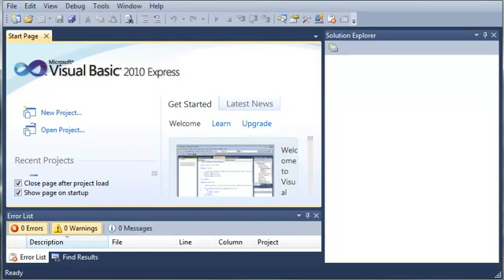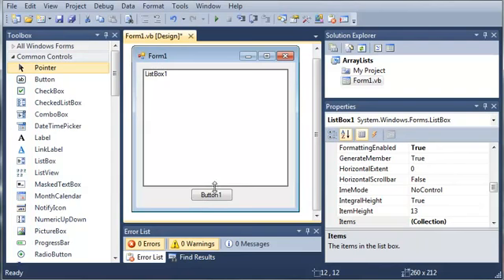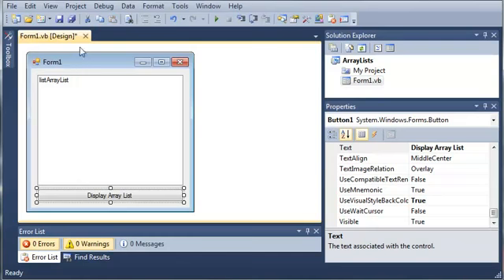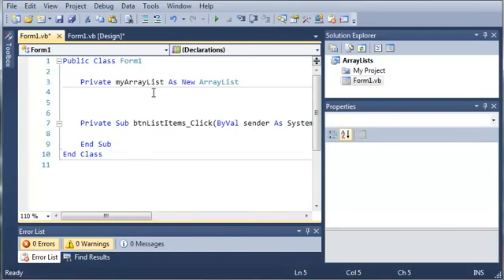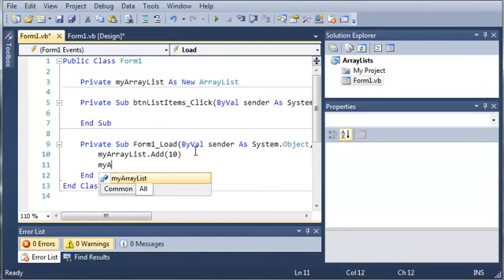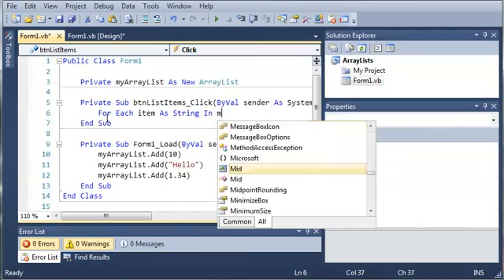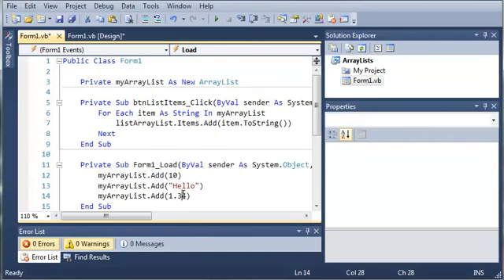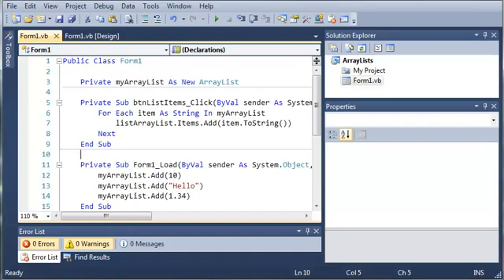Visual Basic Tutorial 80 More On ArrayLists Part 1 ‏